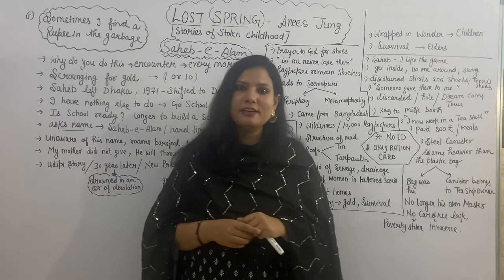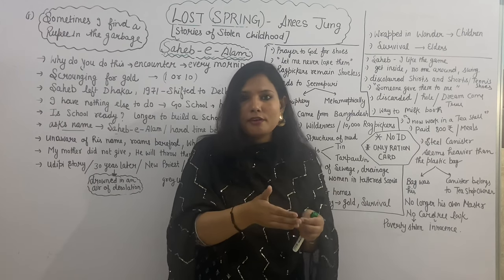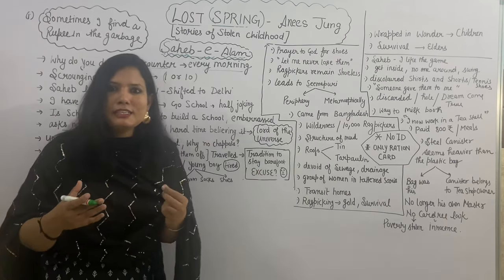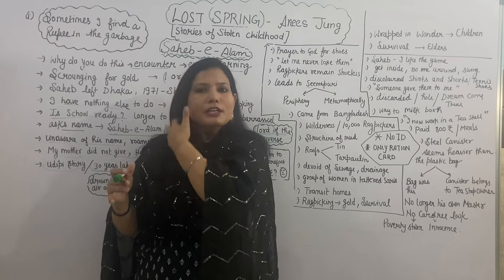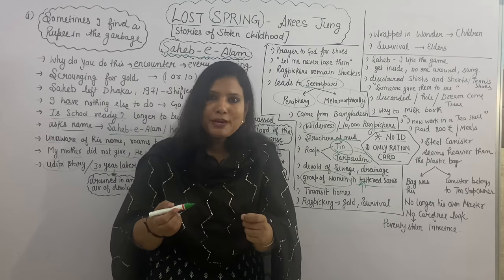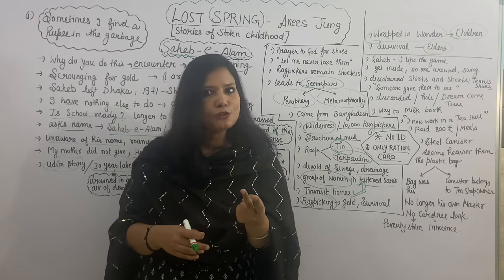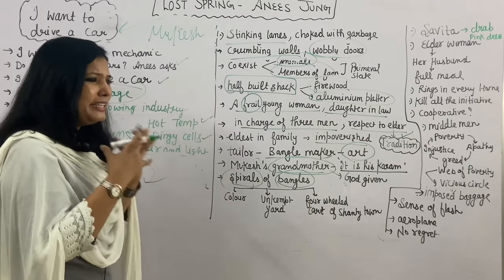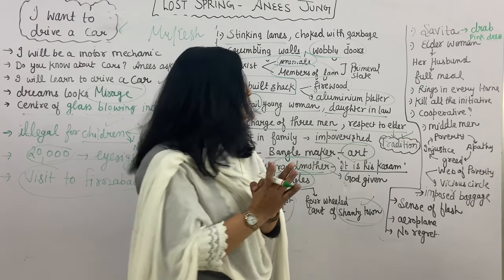FLAMINGO- LOST SPRING SUMMARY in ENGLISH || Full Chapter Explained in English || By Priyanka Gaur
•Instagram Username :- priyankagaurr